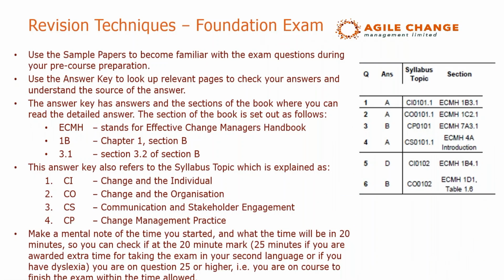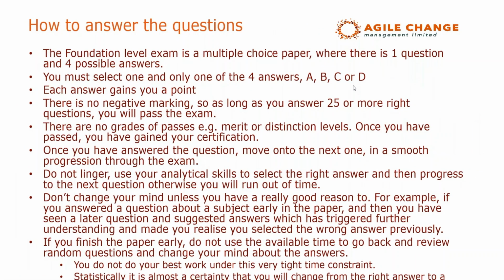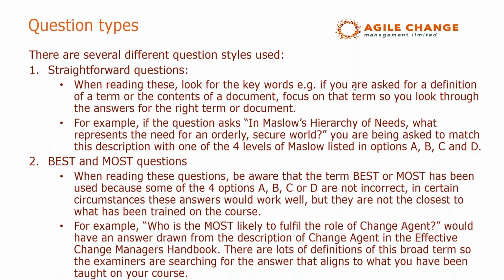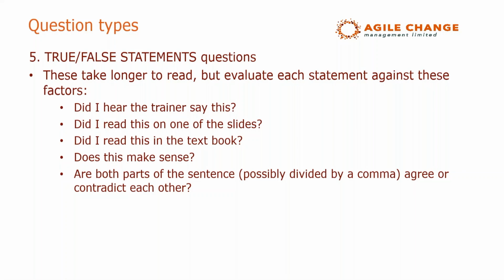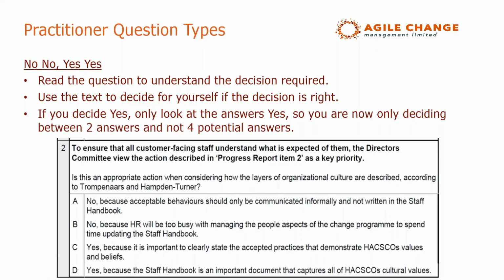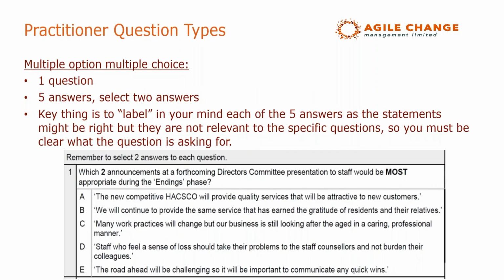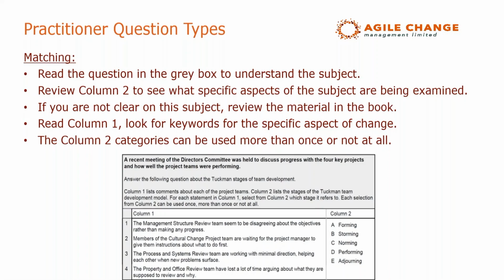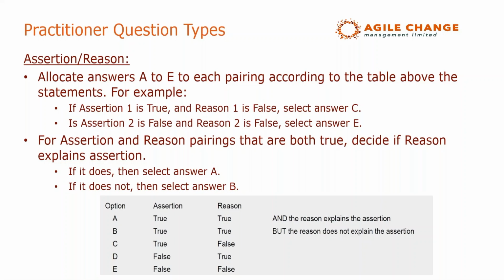Practitioner Exam Tips for Candidates [2020]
Melanie Franklin - Chief Examiner and Scheme Owner, Agile Change Agent - discusses practical tips and tools to use while studying for your APMG Foundation or Practitioner exam.

Melanie covers the difference between Foundation and Practitioner questions [01:52], Revision Techniques [02:24] & [13:49] and how exactly to answer the exam questions [05:16] & [16:06].